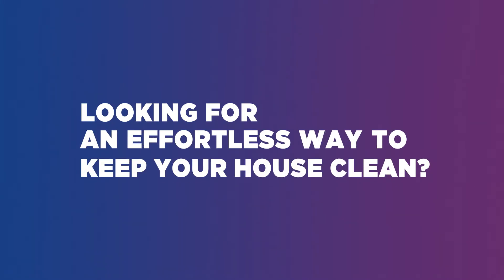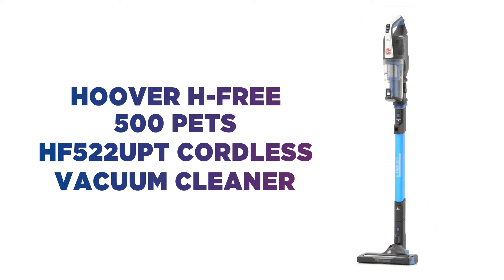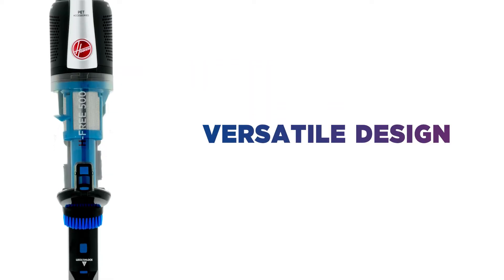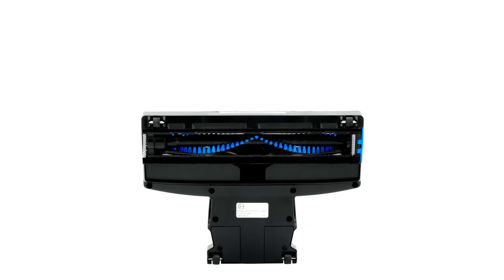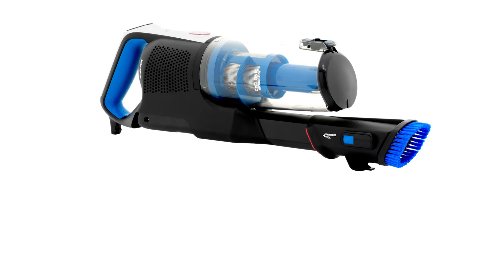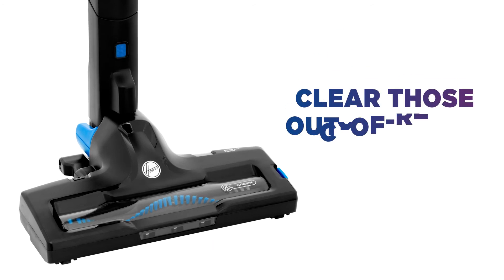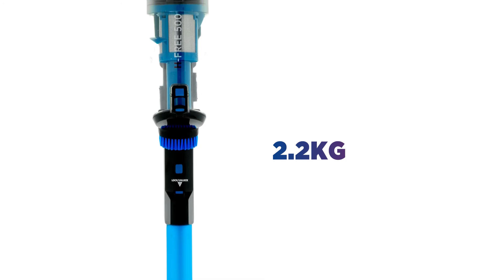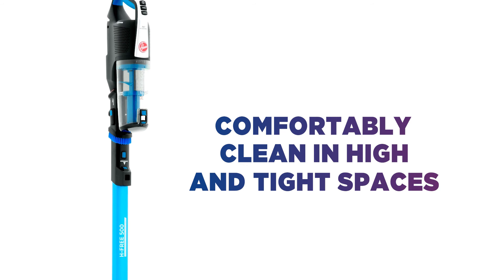Hoover H-FREE 500 Pets HF522UPT Cordless Vacuum Cleaner - Blue | Product Overview | Currys PC World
SHOP the Hoover H-FREE 500 Pets HF522UPT Cordless Vacuum Cleaner - Blue

Learn more about the Hoover H-FREE 500 Pets HF522UPT Cordless Vacuum Cleaner - Blue.

Looking for an effortless way to keep your house clean? With three in one versatile and handy accessories, this Hoover vacuum cleaner has everything you need. Its versatile design makes it ideal for hard floor, carpet or both, you can be sure all dust and debris will be picked up with ease. Simply recline backwards so you can even reach those low, tricky spots under furniture. Keep sofas, car seats and surfaces clean by detaching and using as a handheld. Or use high- reach to clear those ceiling cobwebs. Weighing just 2.2kg, it’s light enough to comfortably carry around the house and upstairs. So, you can quickly and effortlessly clean in high and tight spaces. With the handy storage mode and the ability to stand up on its own, the height is reduced to under 70cm, ideal for easily storing in a kitchen cupboard or under the stairs.